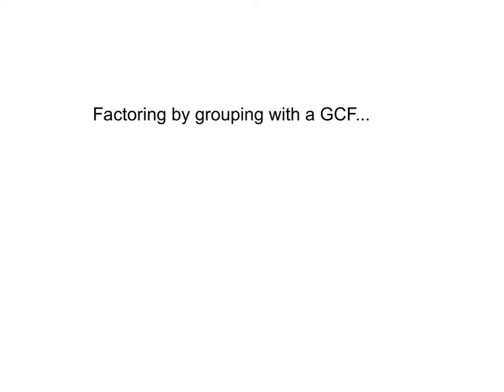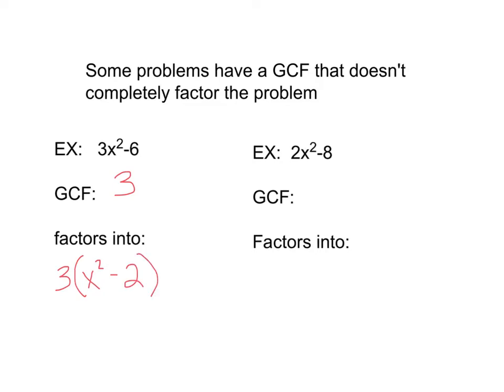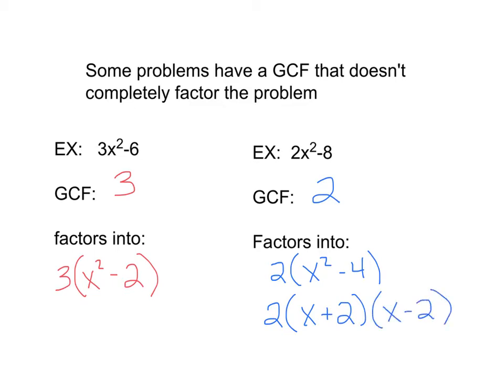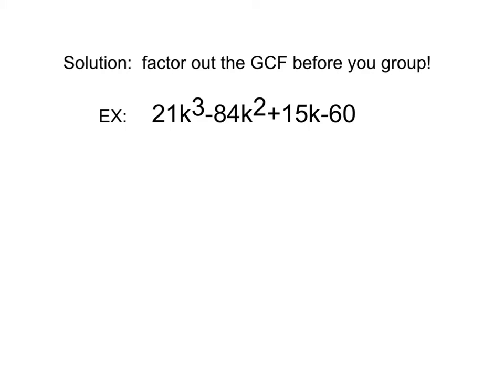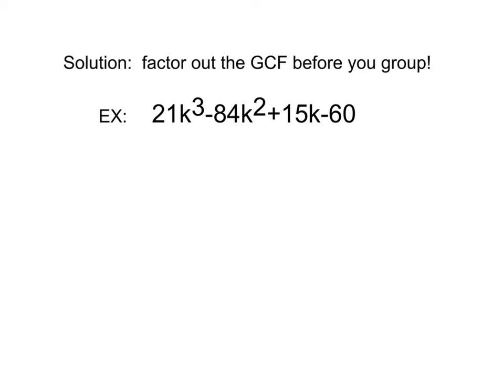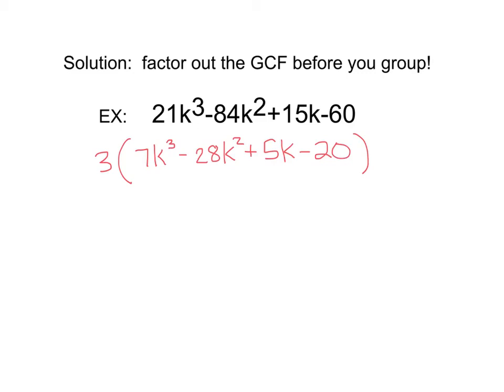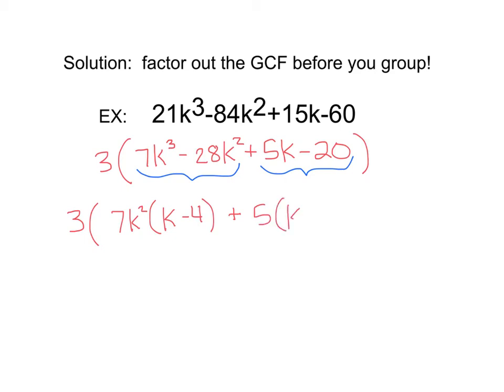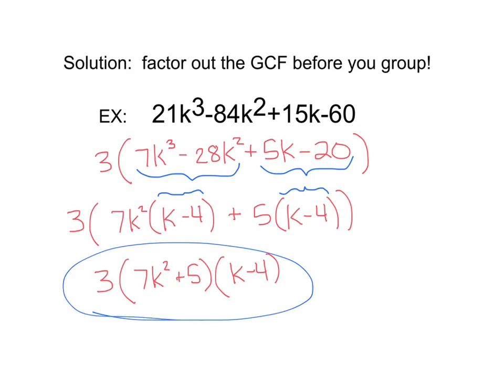gcf with factor by grouping